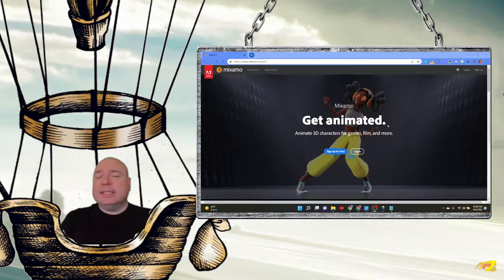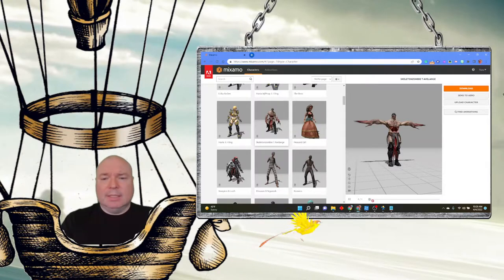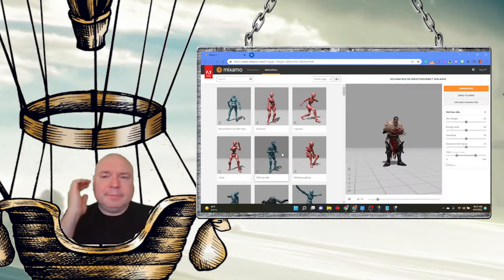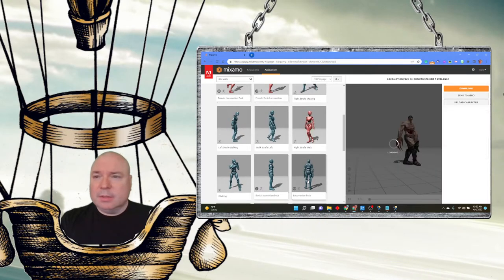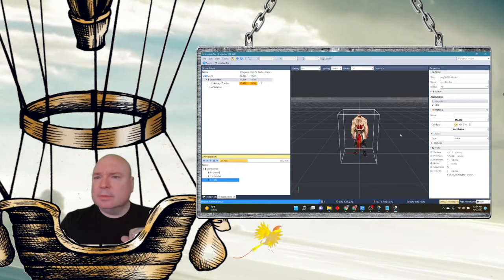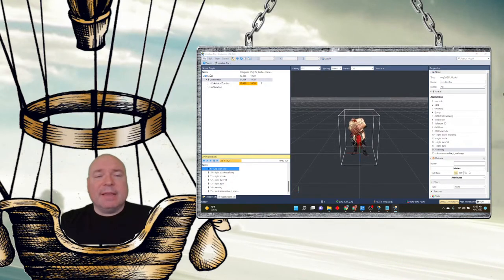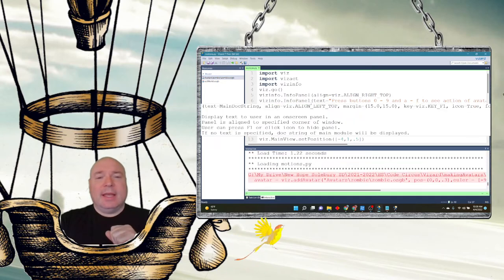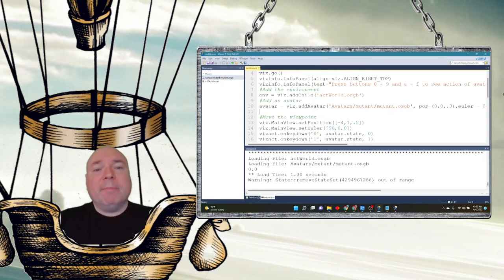U3M2L4 Making Avatars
SPECIAL NOTE:

To fix the light on the zombie (or any other avatar ) at the top of the inspector there is a drop-down for Lighting. It needs to be set to HEAD to see the avatar properly